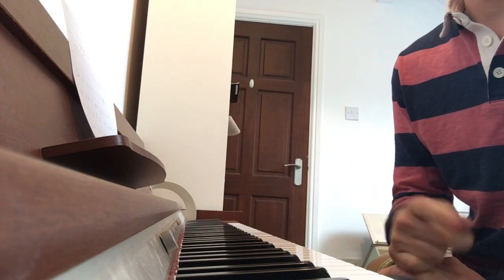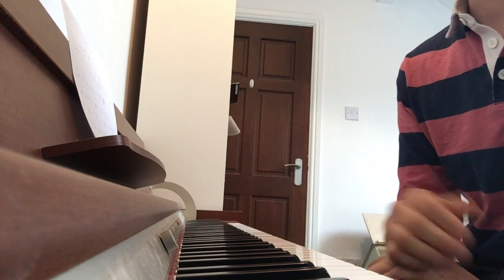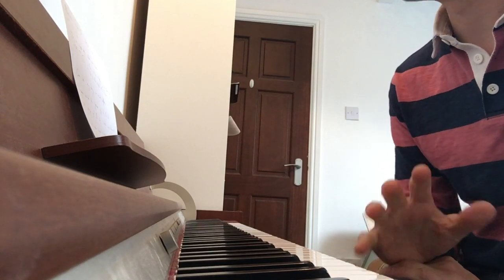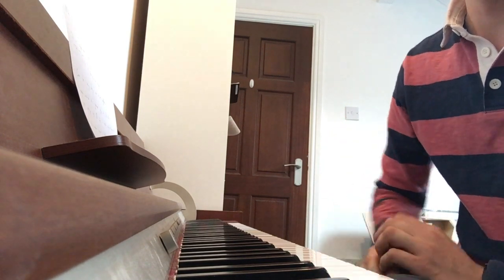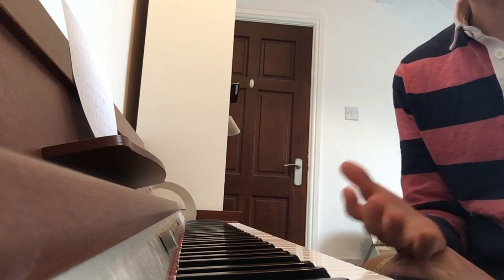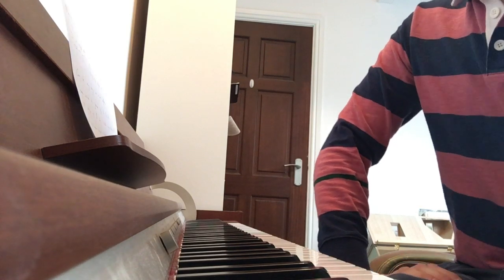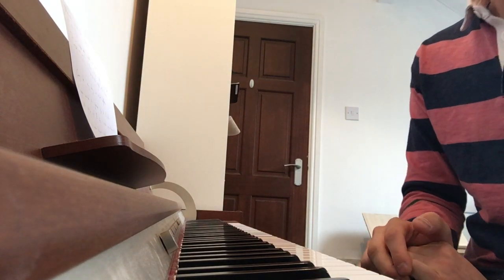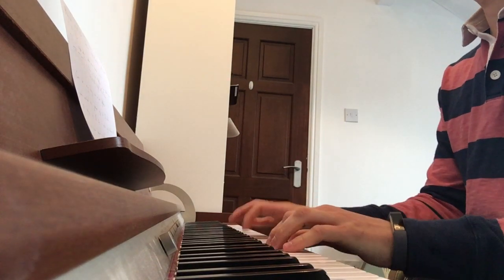Polonaise for DDE ballet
Here's me saying things about Polonaises, and making some up.